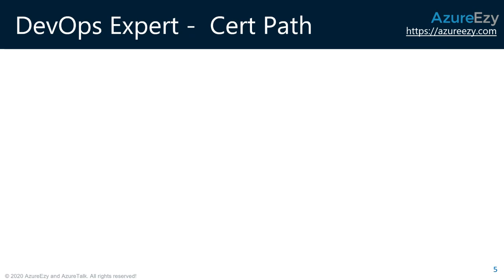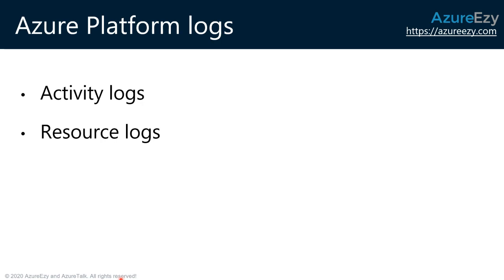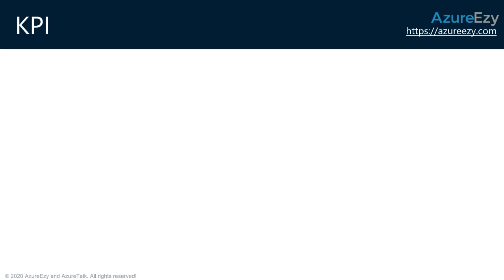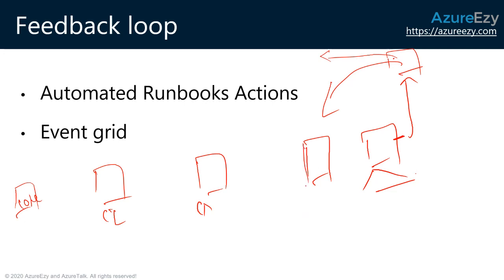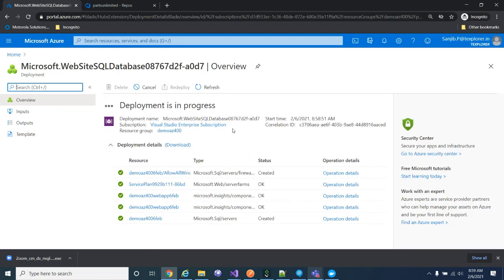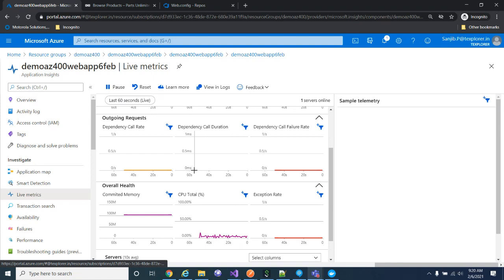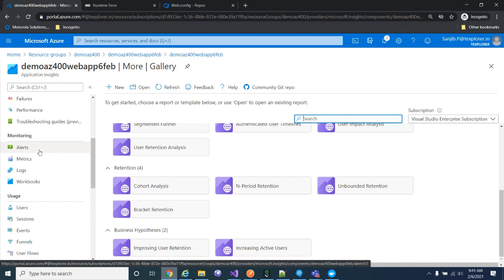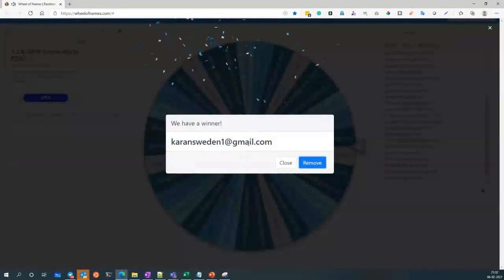AZ-400: Develop an instrumentation strategy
Topics Covered:
1. AZ-400 Exam benefit and Azure DevOps Certification Roadmap.
2. Design and implement logging
3. Design and implement telemetry
4. Integrate logging and monitoring solutions

2. Azure DevOps Telegram Group

1. Popular Microsoft Azure training